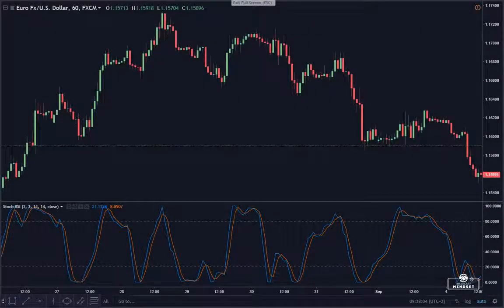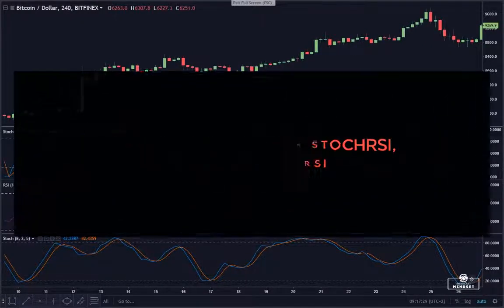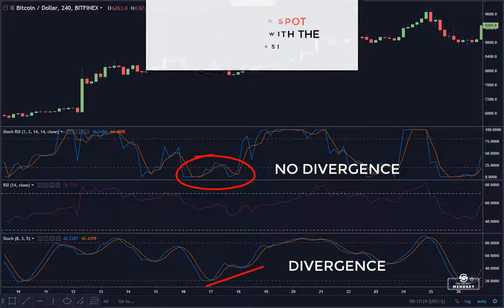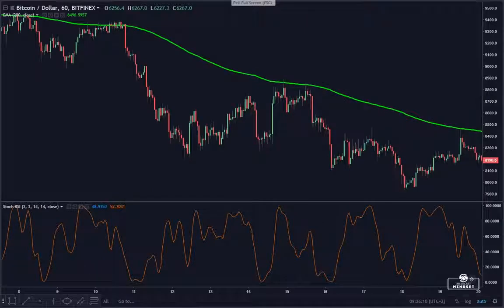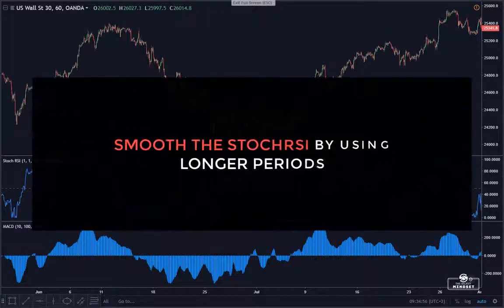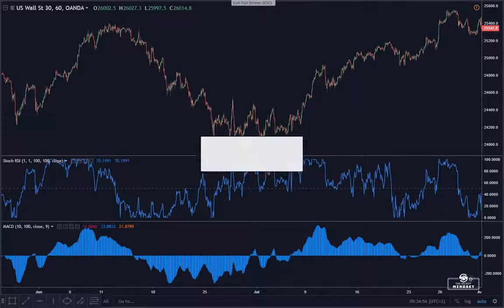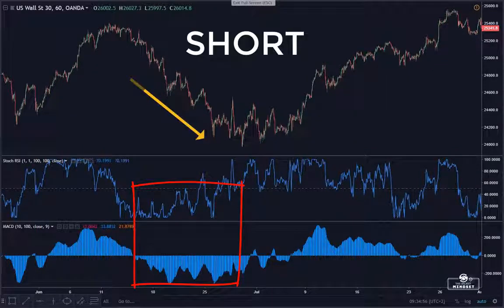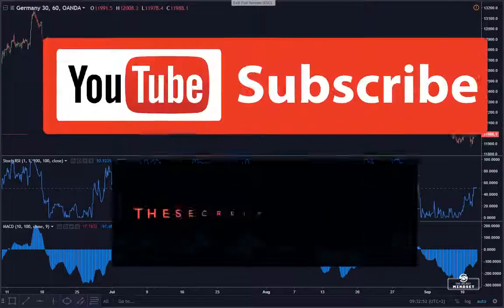How To Use StochRSI In Forex & Stock Trading Stochastic RSI Trading Strategy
Welcome to the World of Trading! Are you interested in financial markets and want to immerse yourself in this fascinating world? This introductory tutorial is for you! Start off on your trading career by mastering the basic rules of financial markets and the different trading tools.